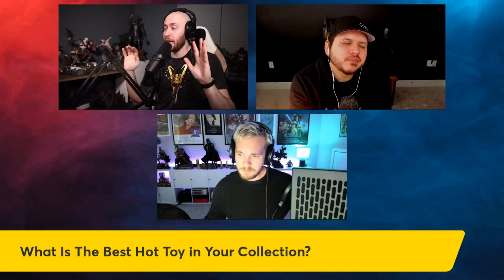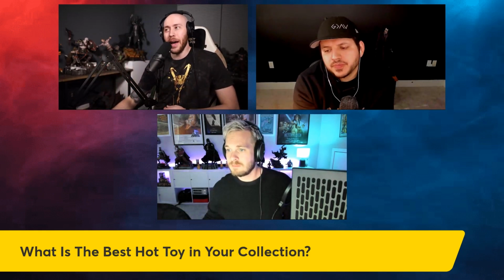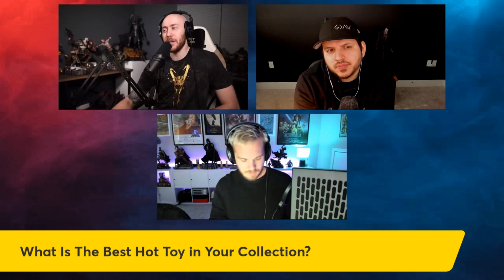The Best Hot Toys In Our Collection 2023 | What Are The Best Hot Toys We Own?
Come join WillFoxification and Keco Collects as we discuss the arrival of Hot Toys chrome Mando to the US, what collectibles excite us, feelings of stress from high prices, how to leave collecting, and more!